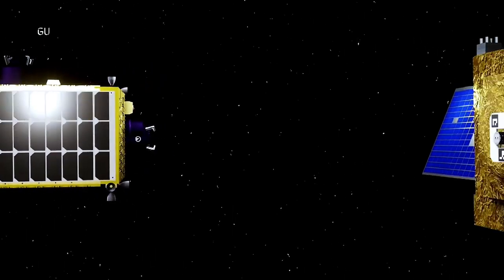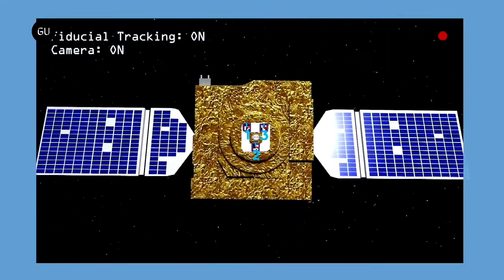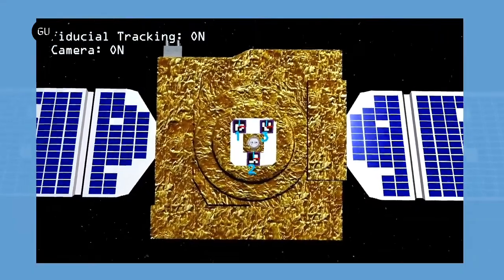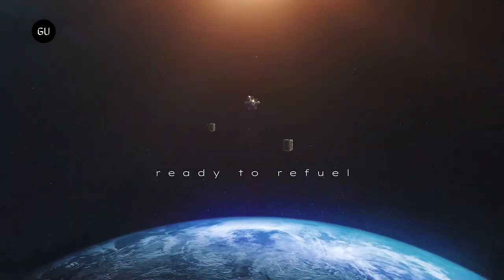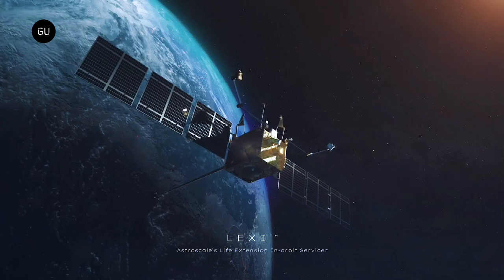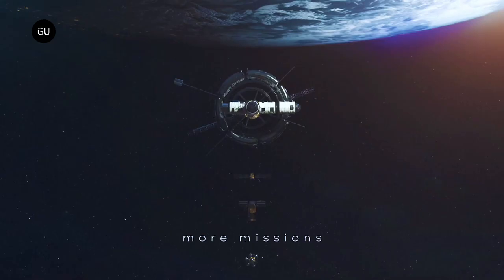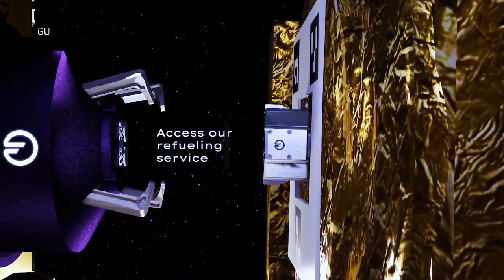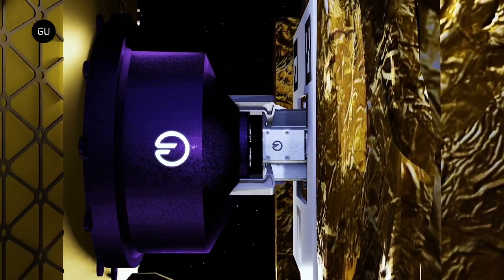Orbit Fab To Build Gas Stations in Space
Orbit Fab, a startup developing in space satellite refueling services, has raised $28.5 million to accelerate work on its first missions.

Orbit Fab will use the funding to accelerate work on its first missions to provide satellite refueling services. It will also ramp up production of its RAFTI port for spacecraft, which is designed to enable on orbit refueling.